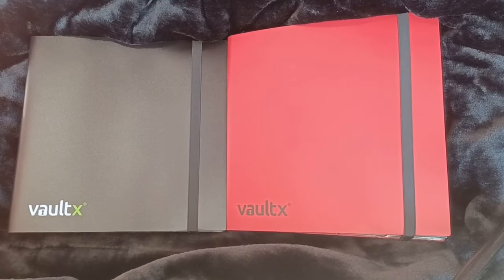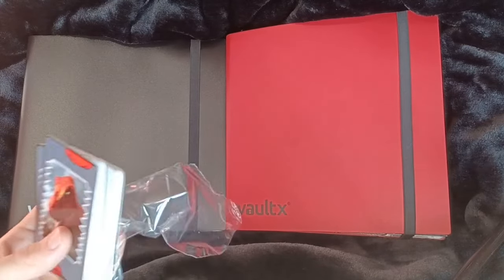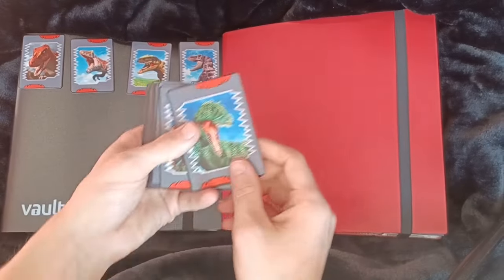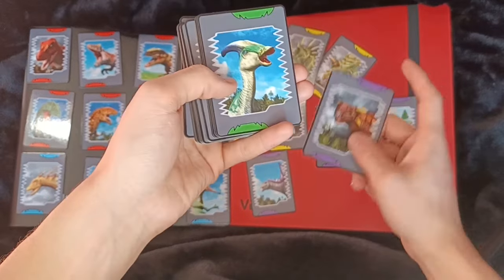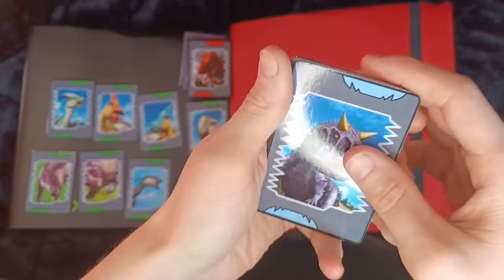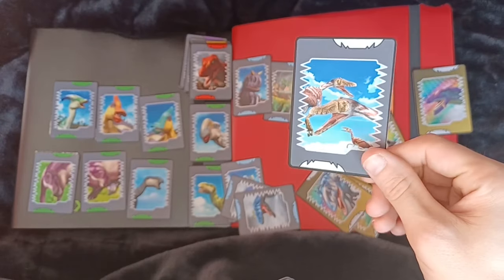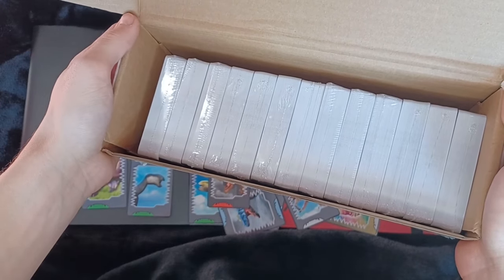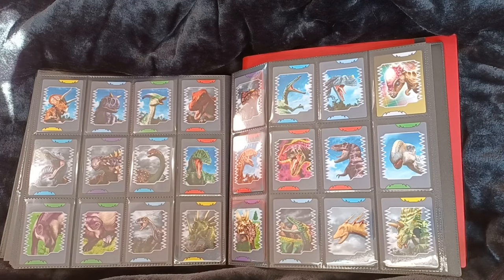SEGA Dinosaur King Season 1 Anime Cards PRODUCTION QUALITY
As I know people are gonna ask about this:

These were made using images found on Google and an online card maker. There are limited packs available and will be sold out very quickly.

Estos se hicieron usando imágenes encontradas en Google y un creador de tarjetas en línea. Hay paquetes limitados disponibles y se agotarán muy rápidamente.

ये Google और एक ऑनलाइन कार्ड निर्माता पर मिली छवियों का उपयोग करके बनाए गए थे। सीमित पैक उपलब्ध हैं और बहुत जल्दी बिक जाएंगे।

ਇਹ ਗੂਗਲ ਅਤੇ ਔਨਲਾਈਨ ਕਾਰਡ ਮੇਕਰ 'ਤੇ ਮਿਲੀਆਂ ਤਸਵੀਰਾਂ ਦੀ ਵਰਤੋਂ ਕਰਕੇ ਬਣਾਏ ਗਏ ਸਨ। ਇੱਥੇ ਸੀਮਤ ਪੈਕ ਉਪਲਬਧ ਹਨ ਅਤੇ ਬਹੁਤ ਜਲਦੀ ਵੇਚੇ ਜਾਣਗੇ।

تم صنعها باستخدام الصور الموجودة على Google وصانع البطاقات عبر الإنترنت. تتوفر عبوات محدودة وسيتم بيعها بسرعة كبيرة.

For those curious about my gameplays, this is my pc setup:

Motherboard: Asus ROG Strix B450-f
CPU: AMD Ryzen 7 2700x
Ram: Corsair Vengeance 16GB (2x8GB) 2666 Mhz
GPU: Asus ROG Strix AMD RX570 8GB
PSU: MSI VENTUS NVIDIA GEFORCE RTX 3060 12GB
CPU Cooler: RAIJINTEK CPU Dissipator  392 mm
Case: CIT Raider Mid-Tower
Wireless Card: LTERIVER 802.11 N 2.4GHz 300Mbps PCIe Wireless Adapter
SSD: Kingston KC300 240GB
HDD 1: WD Green 2TB
HDD 2: Hitachi HUA723020ALA640 2TB
OS: Windows 10
Mouse: Razer Deathadder Elite (Destiny 2)
Keyboard: Razer Ornata Chroma
Headset: Turtle Beach ATLAS ONE
Microphone: KOVEEBLE 192KHZ
Monitors: MSI MAG301CR2 & HP 24f